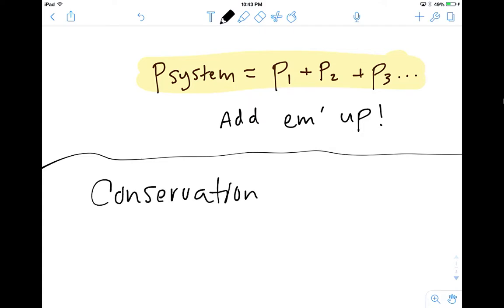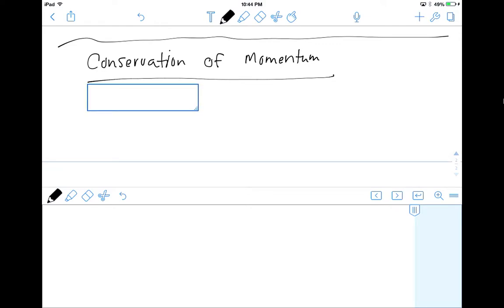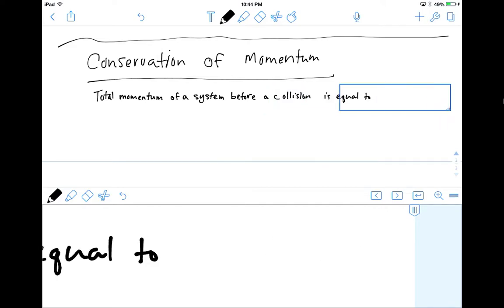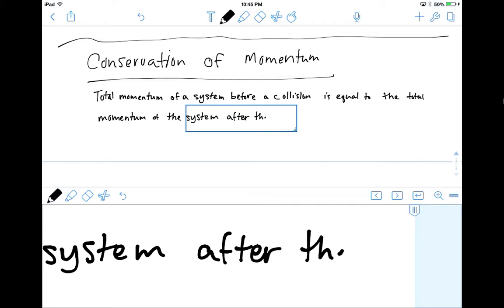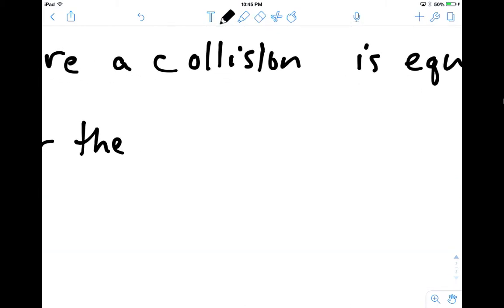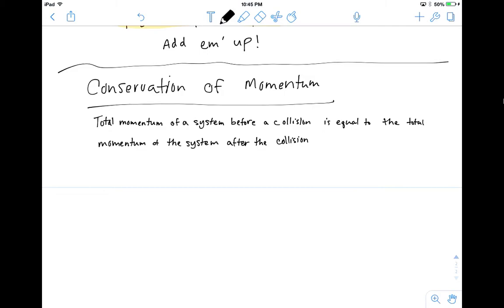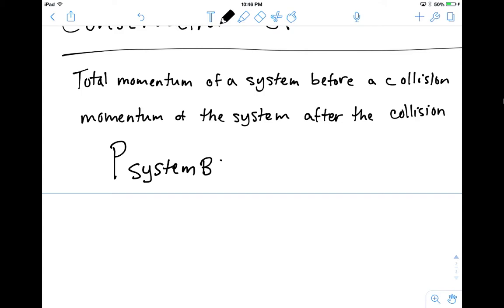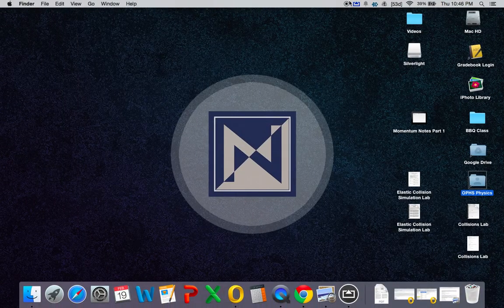Conservation of Momentum